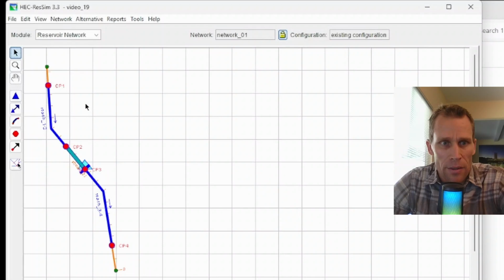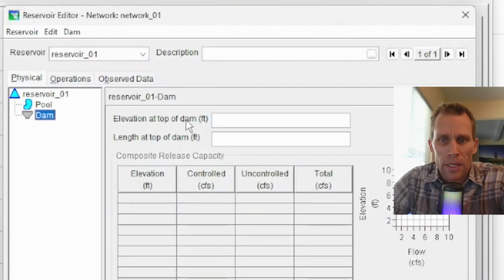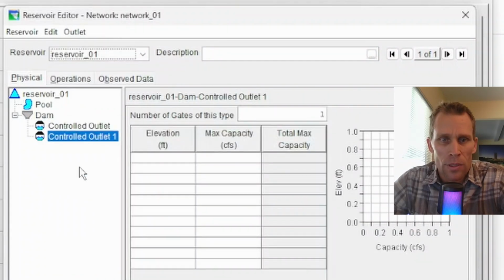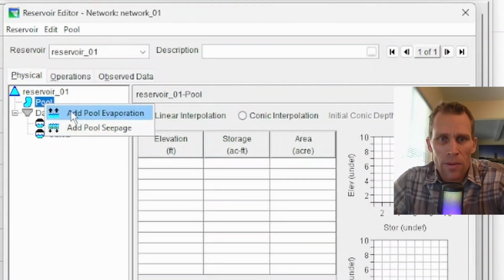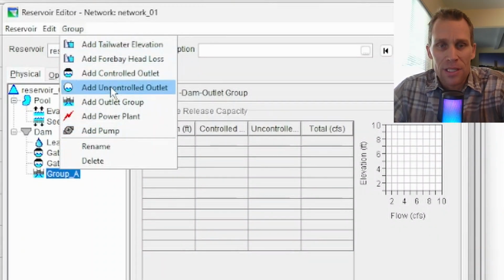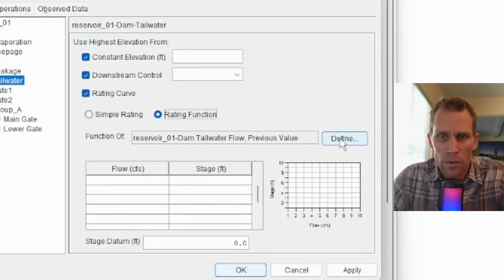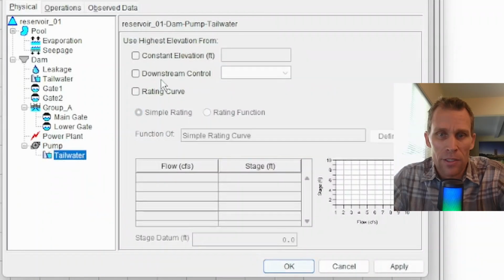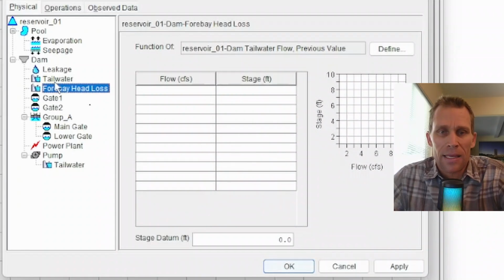HEC ResSim Lesson 19 - Reservoir Editor - Leakage, Tailwater Elevation, Forebay Head Loss